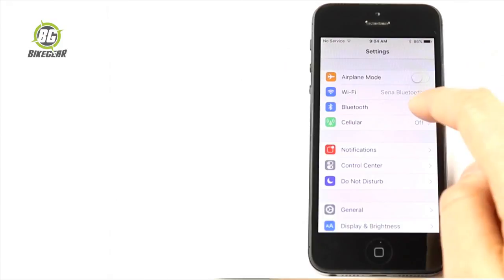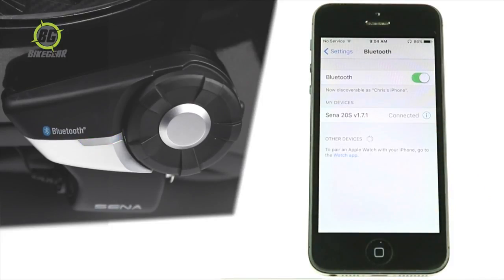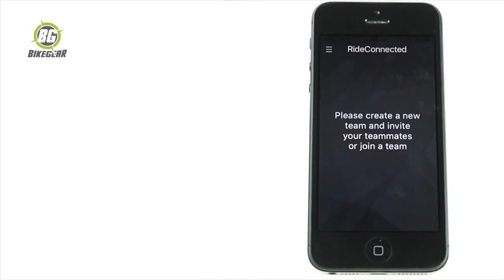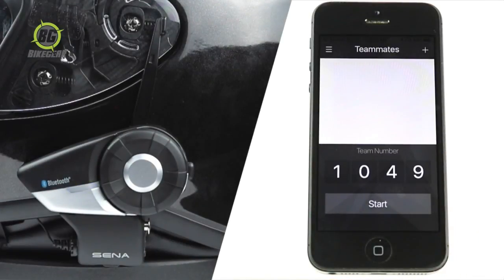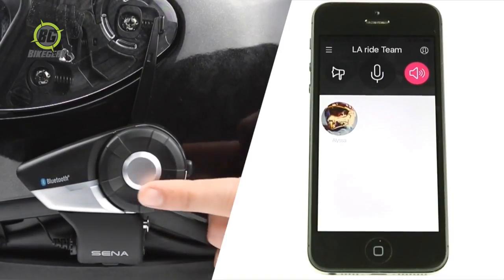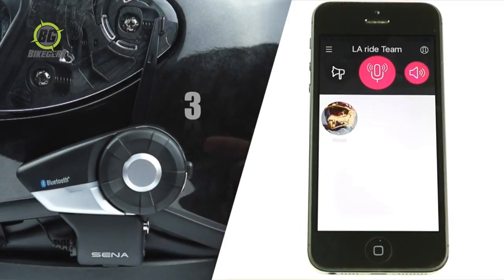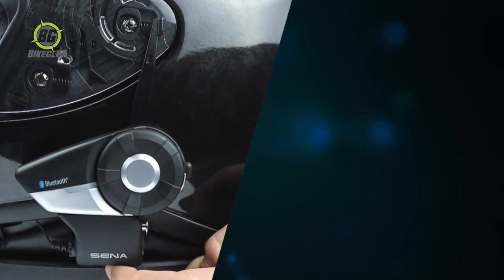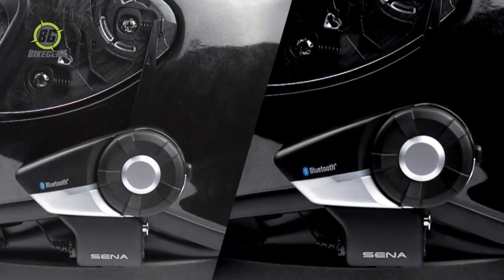Sena RideConnected App Headset Controls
How to control the RideConnected App from your Sena headset.